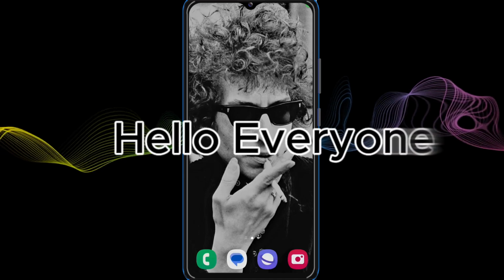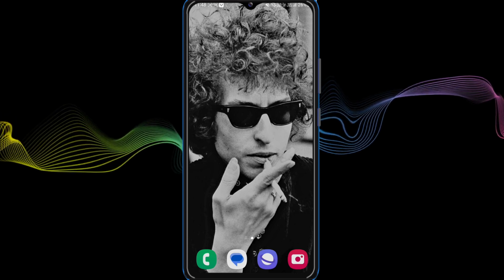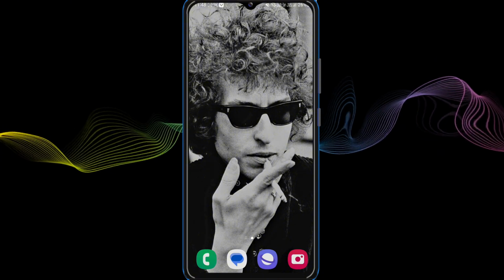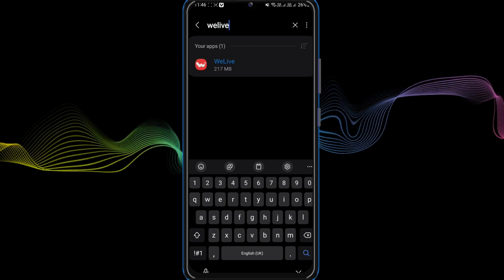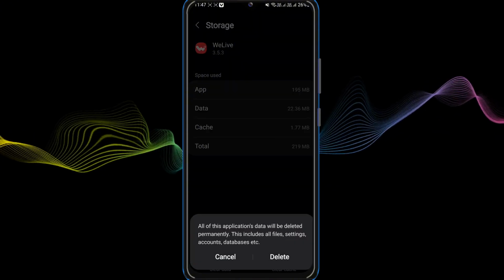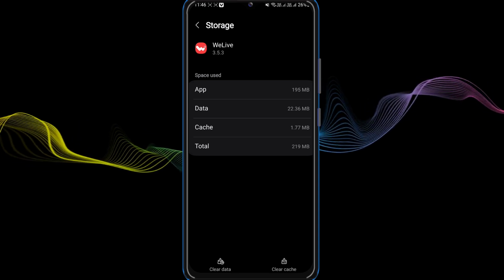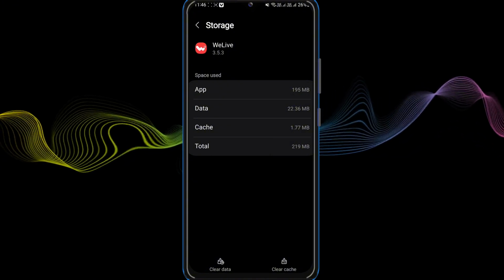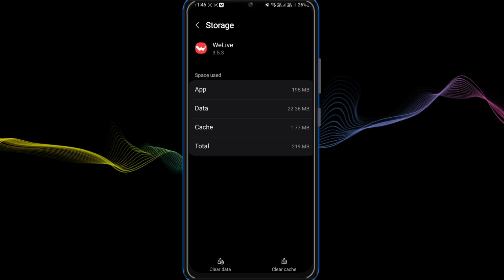How to Clear Cache of WeLive 2025?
Is your WeLive app running slow or experiencing glitches? Clearing the cache can help improve performance! In this video, we’ll show you how to clear cache in the WeLive app quickly and easily. Removing cached data helps free up storage, fix app crashes, and enhance overall speed.

Watch the full tutorial to learn the best way to delete WeLive cache and keep your app running smoothly.